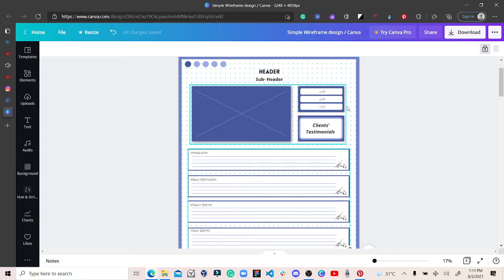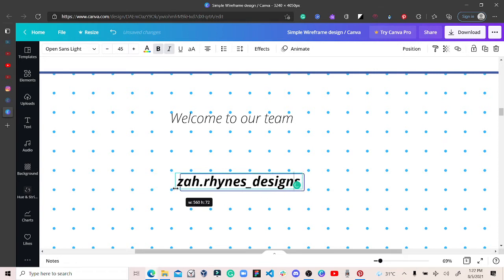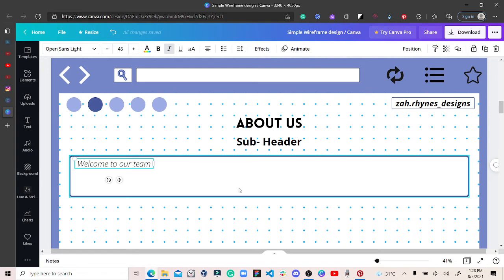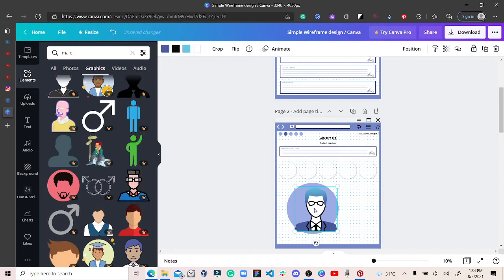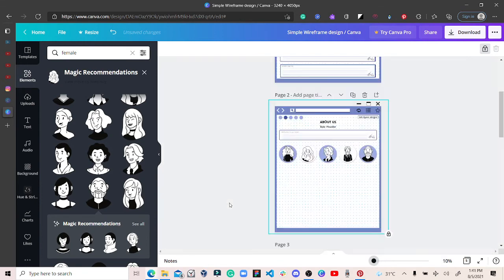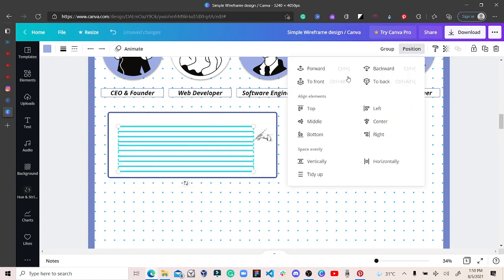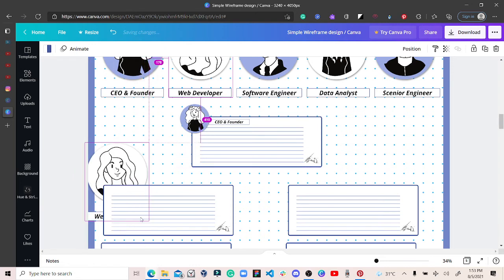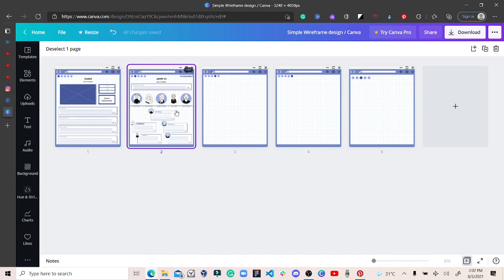Designing Wireframe UX Design with Canva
There are a few changes and updates to note. I will only be live streaming on Tuesdays and Thursdays. I will not be uploading videos and going through the rigorous process of editing the video anymore. That has been a counter-productive process thus far in my experience.
 In this video, you'll see me designing a simple wireframe with Canva. You can use the timestamp to skip some portion of the video that is more interesting to you.

                         ~~My sincere apologies about the wind and the noise in the  backgound~~

Timestamp:
Introduction  | 0:00.
Wireframe Samples & Thought process  | 5:00.
 Wireframe Information | 9:00.
Designing Process | 13:15.
Design overview/recap | 47:00.

I do hope you all have a great day!!